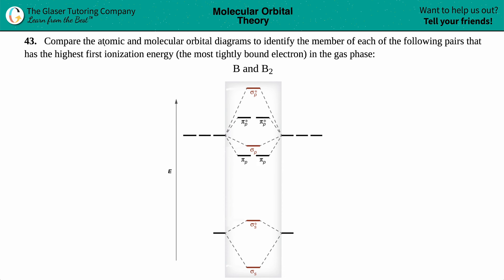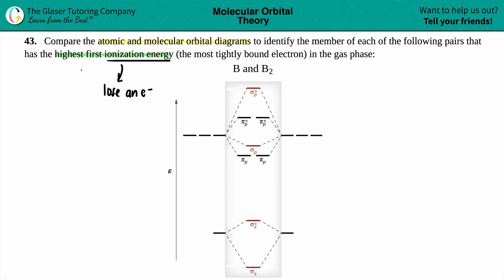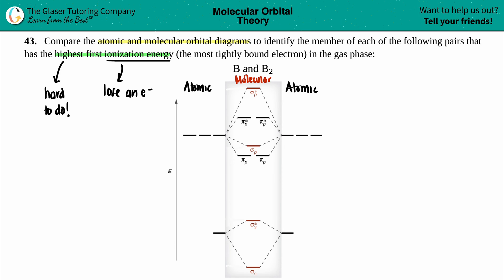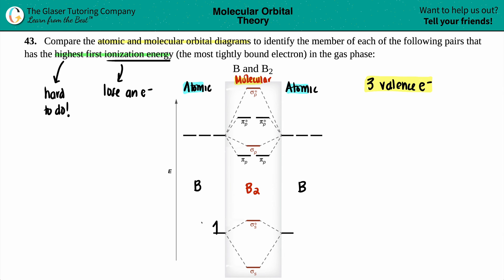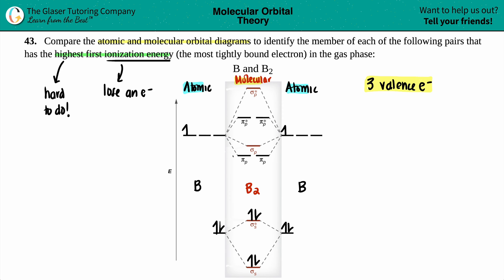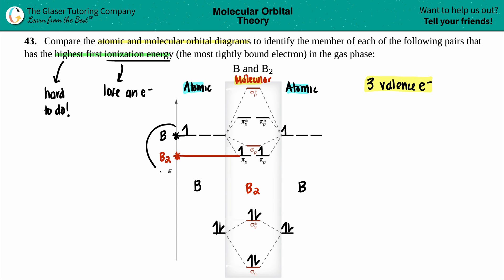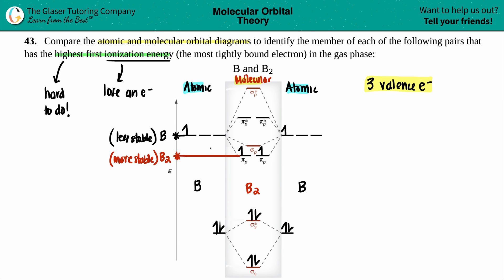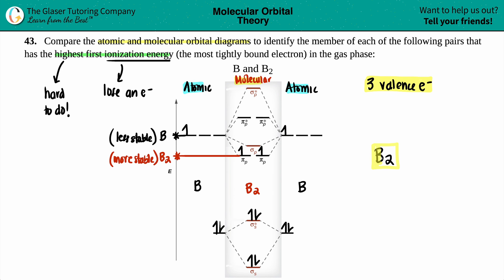8.43e | Which one has the highest first ionization energy based on their orbital diagrams ? B or B2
Compare the atomic and molecular orbital diagrams to identify the member of each of the following pairs that has the highest first ionization energy (the most tightly bound electron) in the gas phase:
B and B2